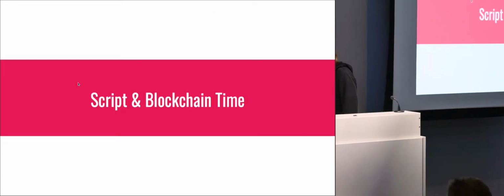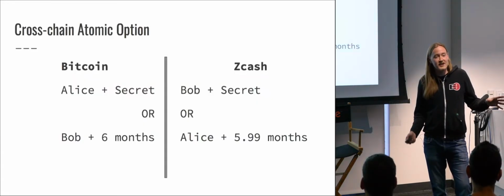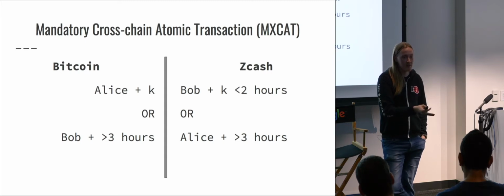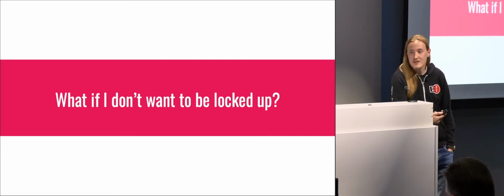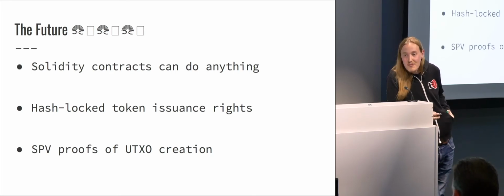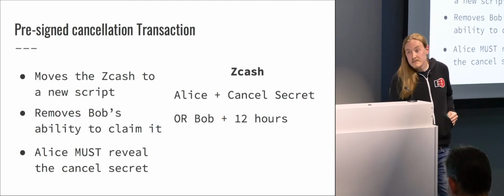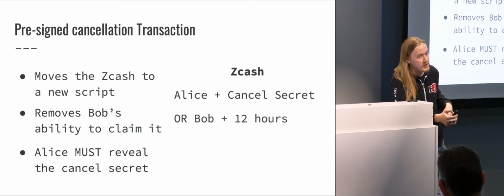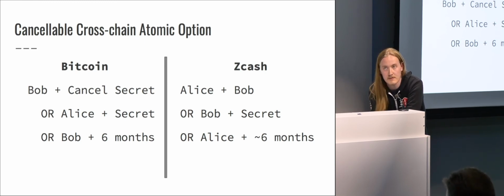SF Cryptocurrency Dev: James Prestwich's Summa: Atomic, Cross-chain Contracts